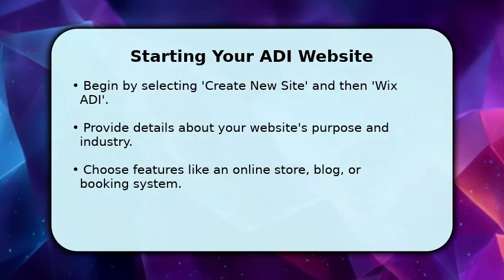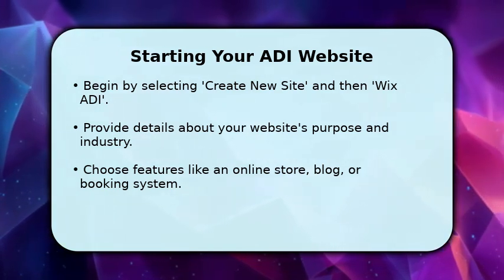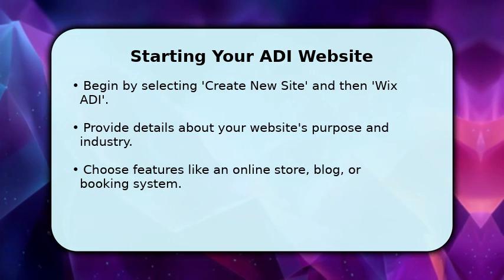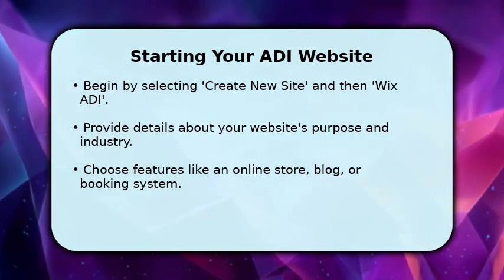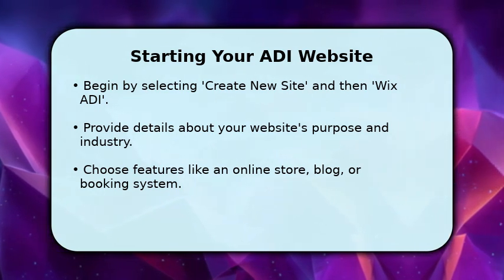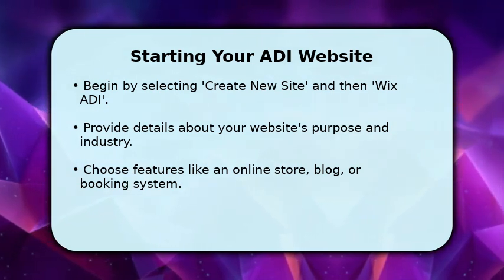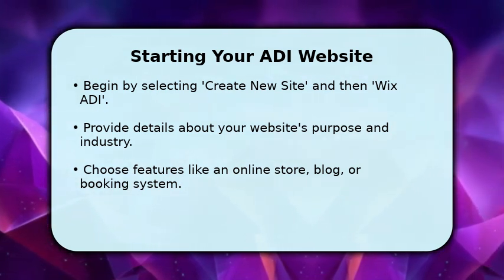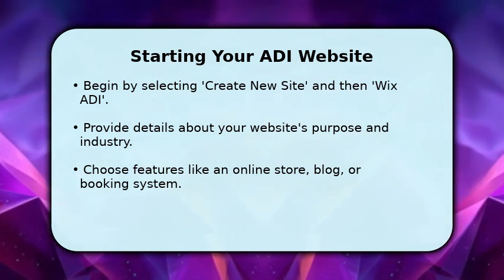How to Use Wix ADI (Full Guide)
▸ (t) In this video, we will cover the full guide on how to use Wix ADI, a powerful tool that helps you create professional websites quickly and easily. From getting started with ADI to customizing your website, we will show you everything you need to know. Whether you're a beginner or an experienced web designer, this tutorial is perfect for anyone looking to improve their website creation skills.

Wix ADI, Website Builder, DIY Website, Wix Tutorial, Website Creation, Online Website Builder, Wix ADI Guide, Create Website with Wix, Wix Website Maker